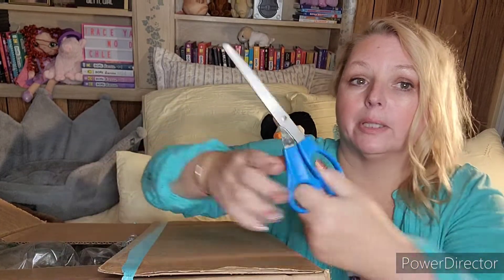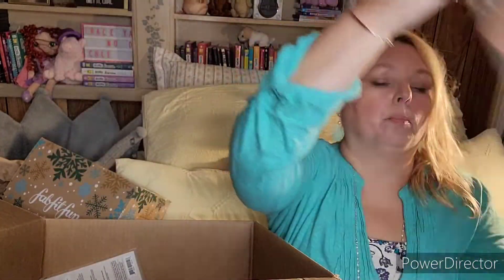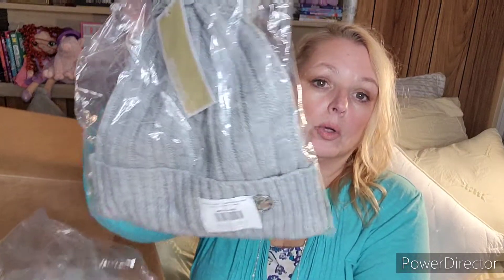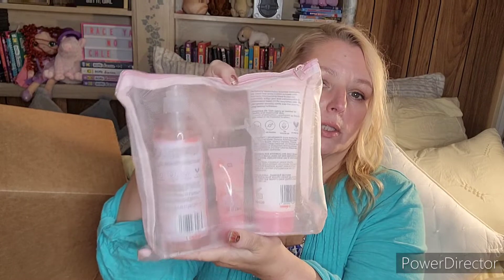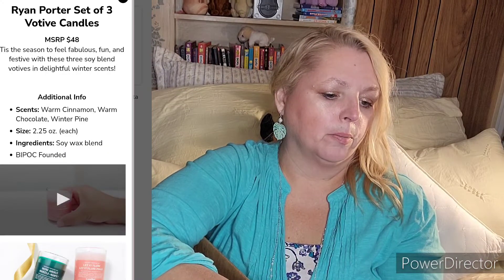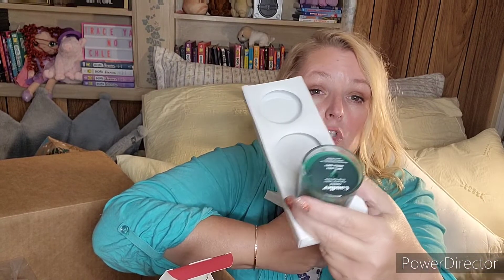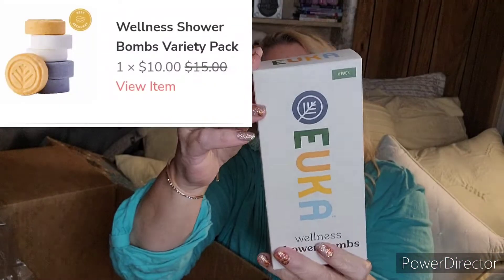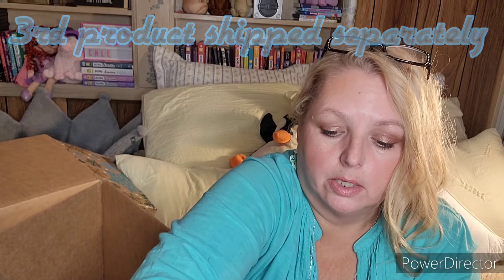It's here! Fabfitfun Winter Add-ons!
Fabfitfun is a quarterly lifestyle subscription box for $49.99. They also have between the box sales where you get deep discounts on products you love as well as mystery bundles and uncustomized boxes.

Like Mystery Bundle Battles? Check out my December battle rounds with Monique over at Monique's Unique Critique starting Saturday,  December 4th.

-Must have a U.S address to receive a package
-Like both videos
-Giveaway ends December 31, 2021 at the end of the day. Winner to be announced January 1, 2022
If I don't hear from you I will draw another winner.
-Once I mail out the package I cannot be responsible for it. I  will send you a copy of the tracking information.

All subscription boxes are purchased by me, I do not receive any for review.

All opinions are mine alone and do not represent YouTube or any companies mentioned in any video.